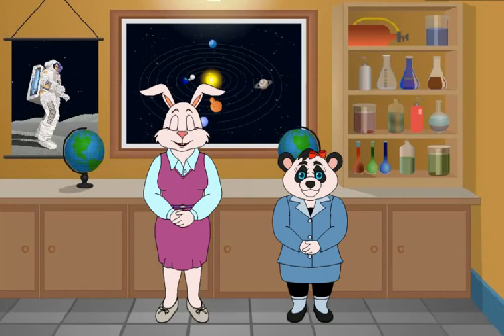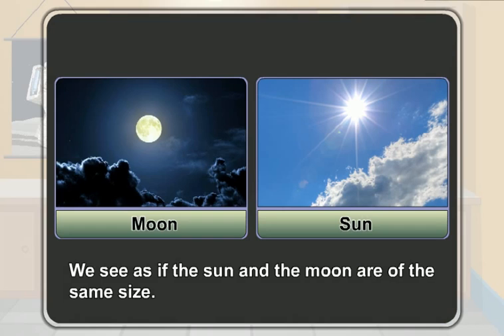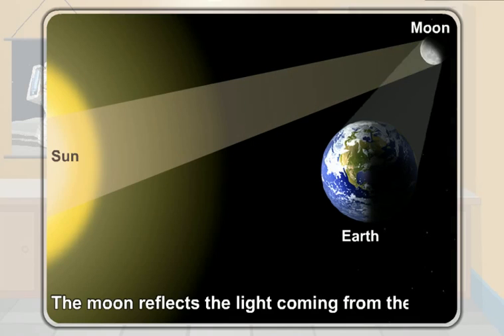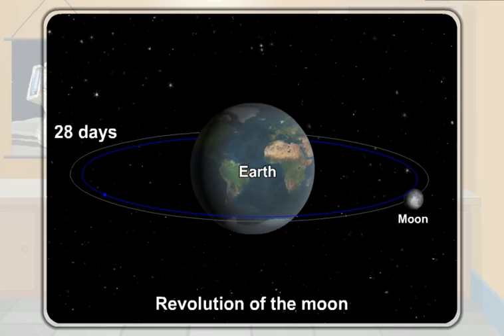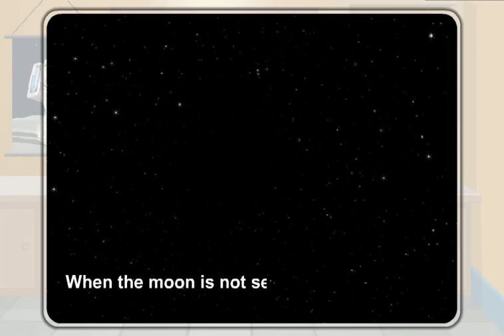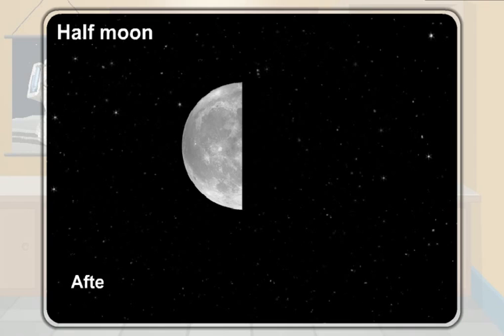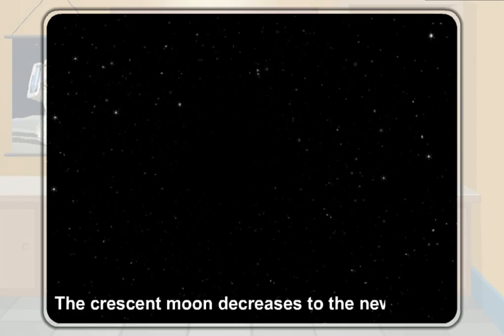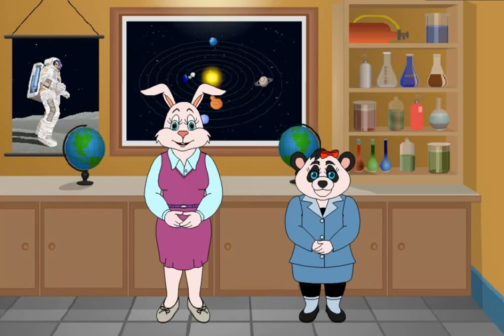72 The Moon